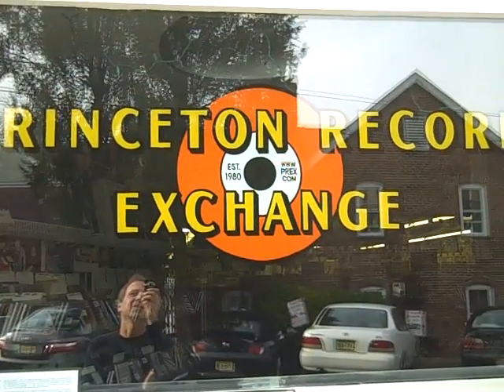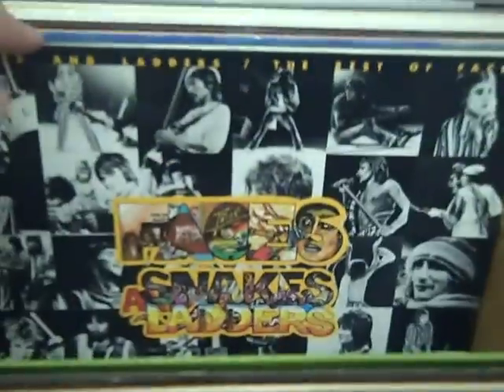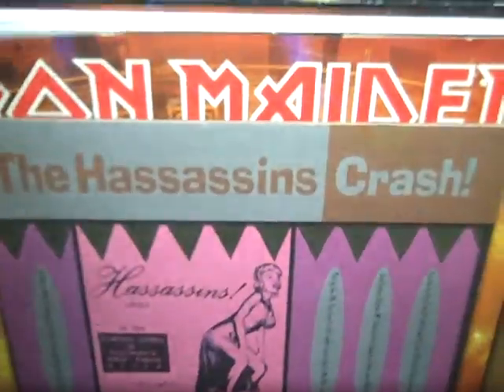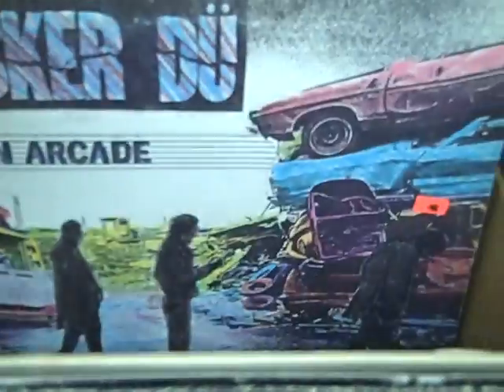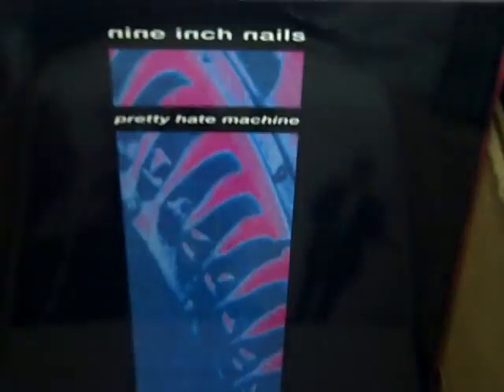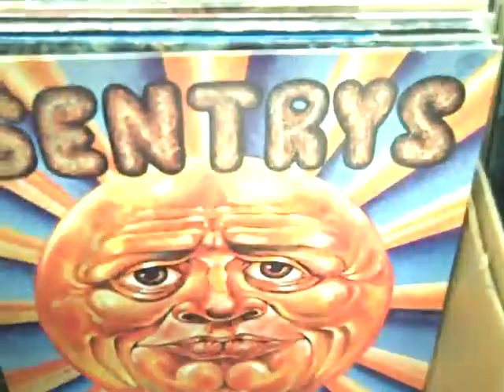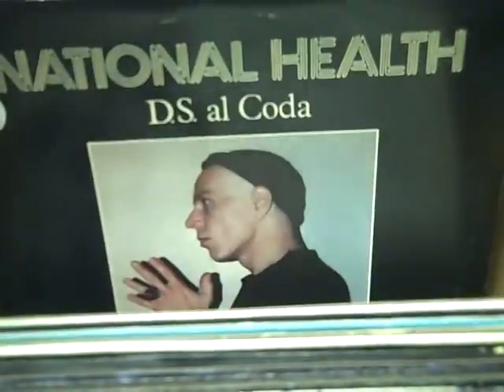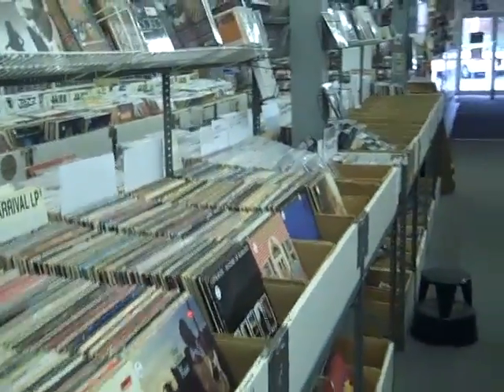An "Incredible" New LP Collection @ Princeton Record Exchange 11/10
New Arrivals: An "incredible" LP collection of over 3,500 titles!

Mid Nov., 2010.  We have just put out one of the more interesting LP collections we have had in years (customers' comments...you don't have to take our word for it)

This collection is extremely varied and hard to pin down. However, given the excited reaction from our staff and the few customers who have seen it, we thought you folks would definitely want to be alerted.  I asked one of our customers last night if he could come up with a description and he said:  "Just keep saying 'incredible'", so that's what we went with ;).

It includes a wide range of rock: classic 70's rock, prog-rock, indie-rock, grunge, English folk-rock, garage-rock, and German rock. It also includes a strong assortment of blues, folk, soul, jazz, and a bit of almost everything else.

The collector was buying from the late 70's through the 90's and had a good eye for imports, less-common titles, quality reissues and "private" presses.   Most of the 60's and 70's titles are reissues, so the prices are reasonable; most are $3.99 to $9.99.  In addition, there are also 80 or so rares ($25+): hard-to-find 90''s vinyl from groups like Alice in Chains, Galaxy 500, Nirvana, etc., around 30 Mosaic jazz box sets, and a couple of dozen classic 70's titles.

We're thinking these LPs are going to sell quickly, so we hope you get a chance to visit us soon.

For those of you who are not familiar with our our store, please note that we are a bricks-and-mortar store in Princeton, NJ.  Sorry, no mail order.

Princeton Record Exchange
20 S. Tulane St.